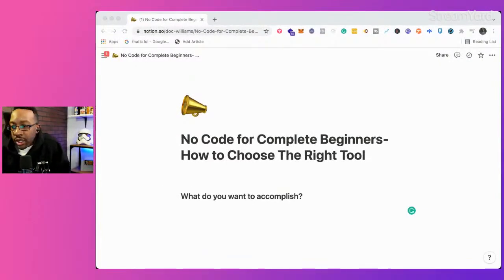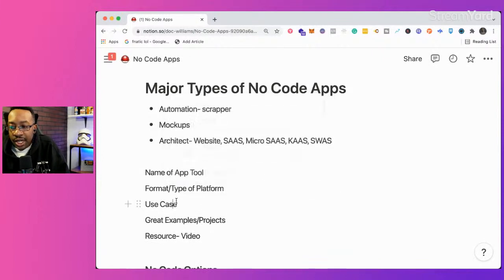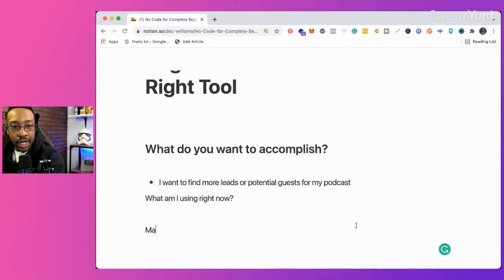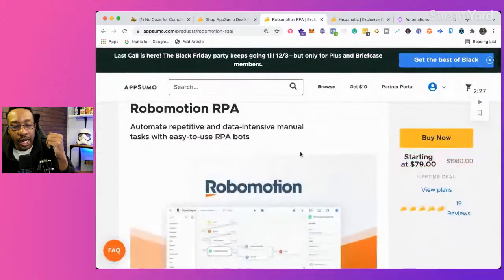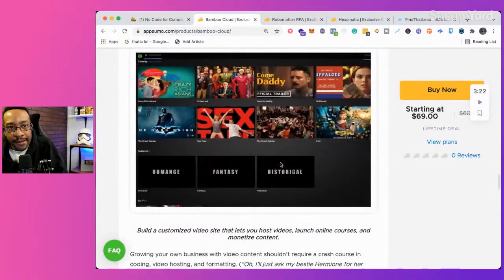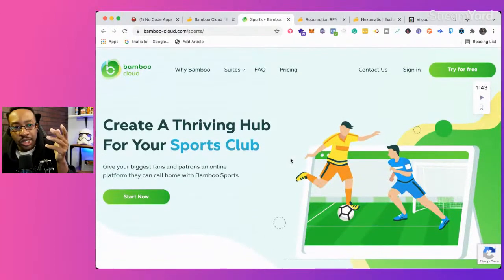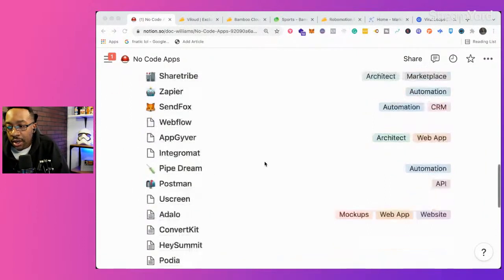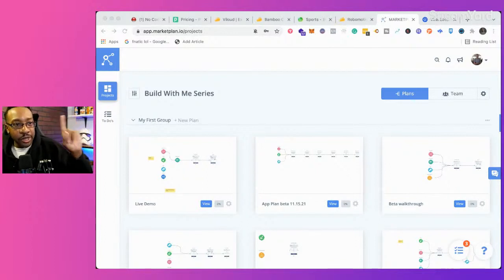No Code for Complete Beginners- How to Choose a Tool